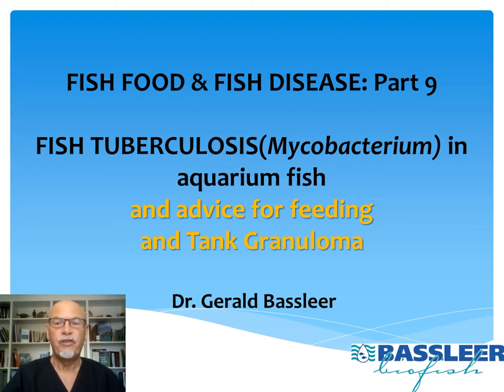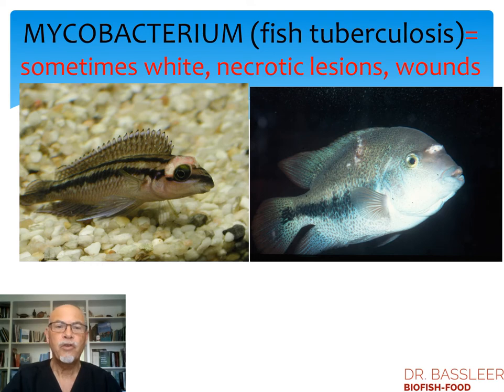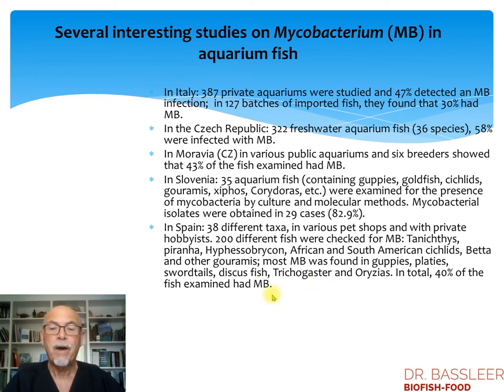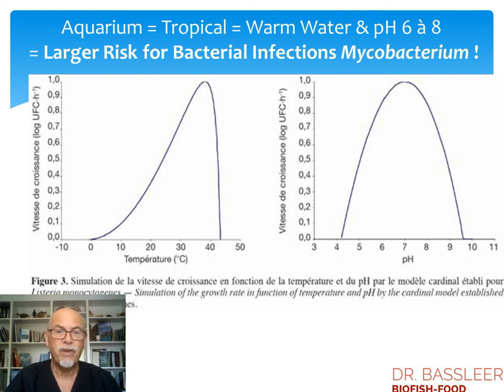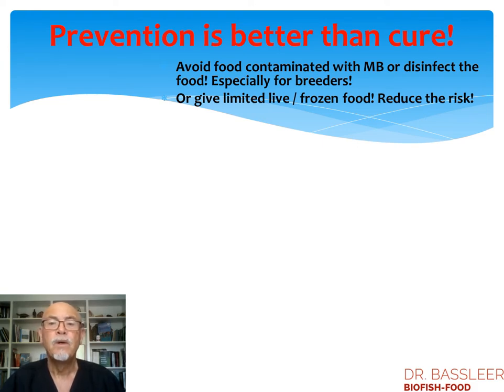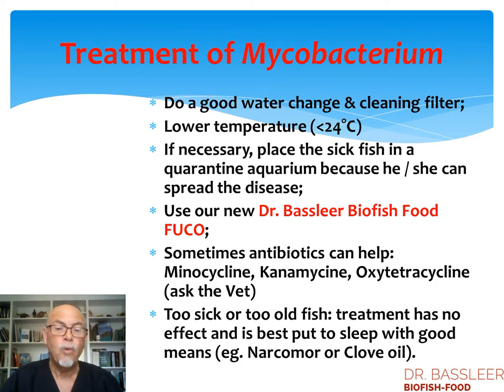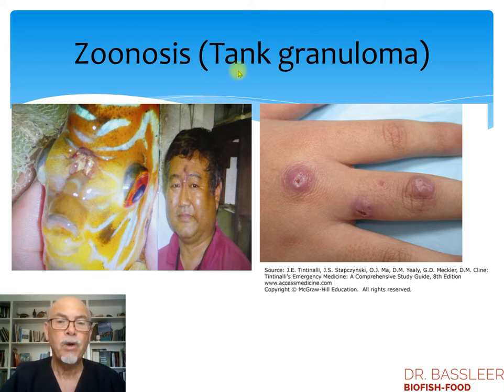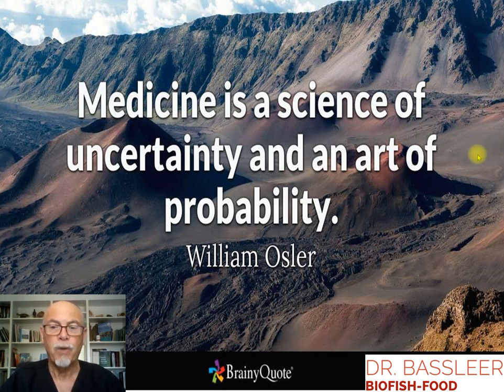Nr.9: Mycobacterium or Fish Tuberculosis a common bacterial infection in our aquarium fish&zoonosis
Mycobacterium or Fish Tuberculosis or Mycobacteriosis: diagnosis, prevention and control with the help of Dr. Bassleer Biofish Food; also tips for the zoonosis Tank Granuloma and fortunately this disease is rare in humans.

EXTRA: here a study 'How Fish tuberculosis can come into our fish and make them sick'=

Our books on fish diseases (in different languages) are available